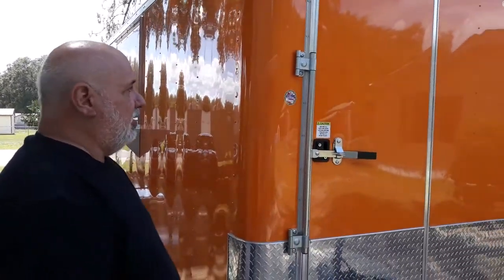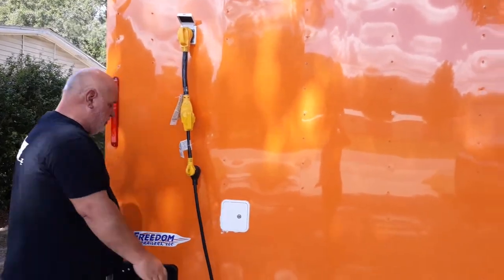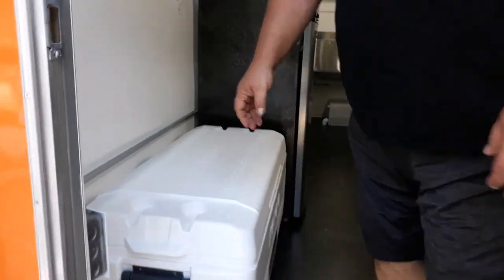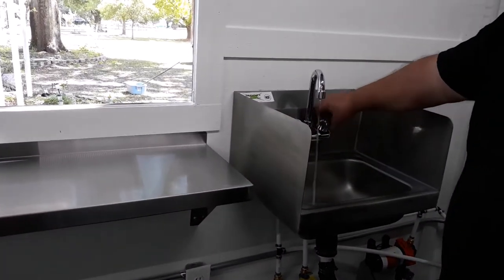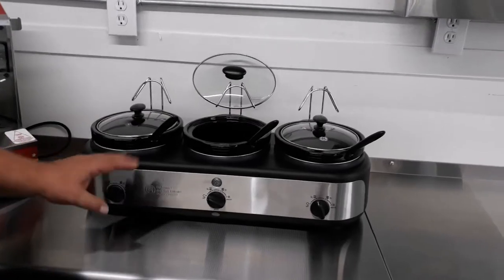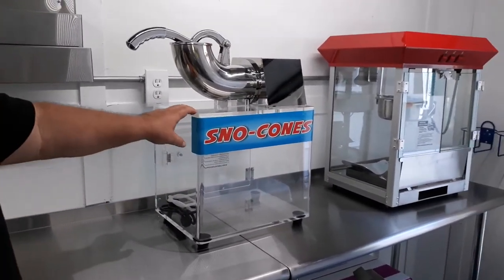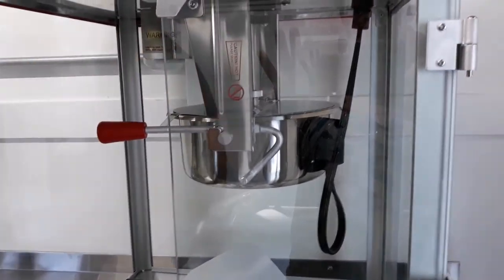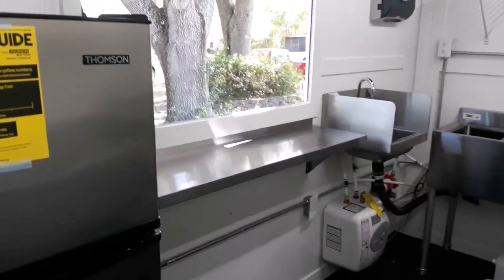7 x 14 Concession Trailer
13 feet of Stainless Steel Counters with Undershelves
Hot Dog Steamer holds 200 Dogs and 42 Buns
Snow Cone machine Shaves 500 LBS of Ice an Hour
Popcorn Machine 8oz (pops 150 ounces of kernels an hour
150 Quart Igloo  Cooler Holds Ice up to 7 Days
7.2 CF Refrigerator Freezer
3 Crock Slow Cooker
3 Compartment Stainless  Steel dish sink
Hand Sink Stainless Steel with splash guards
2.5 Gallon Hot Water Heater
On Demand Water Pump
2 Stainless Steel serving counters
3x4 Concession Door
Napkin Dispenser with case of 4000 napkins
Shelving
LED Lighting